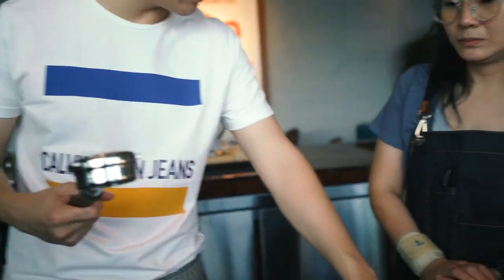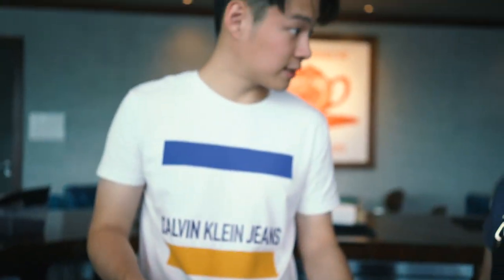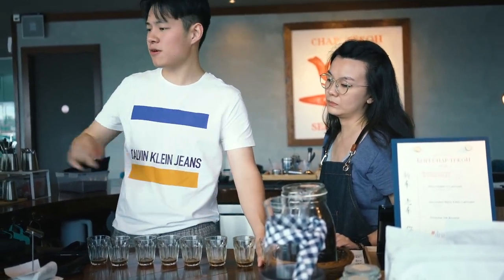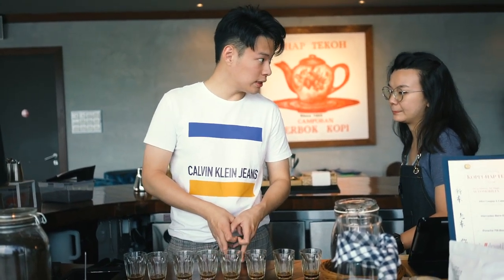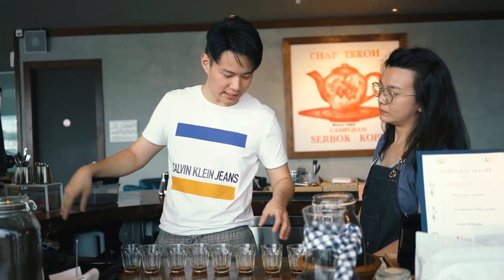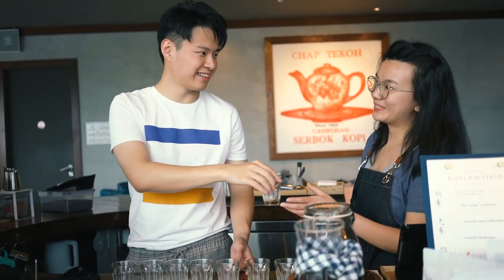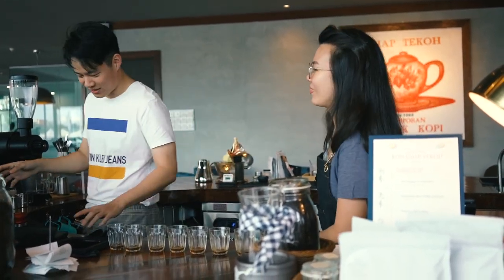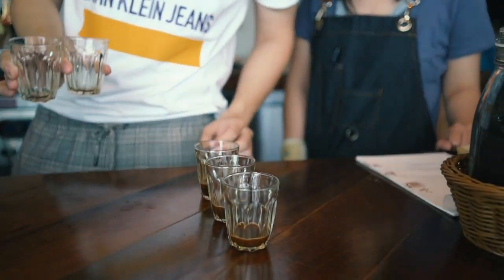Kopi Chap Tekoh Coffee Introduction Pt2: The Salami Shot, taste balance, & Espresso calibration.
Same session different video, this one we finally do a bit more on coffee calibration and our understanding of espresso based coffee calibration.

As our little coffee family grows, let me give you a small Behind The Scenes access to how we conduct training here at Kopi Chap Tekoh. I focus on practicality paired with theory.

All information here can and might be wrong, localising info & using it based on your own setup is what's important.